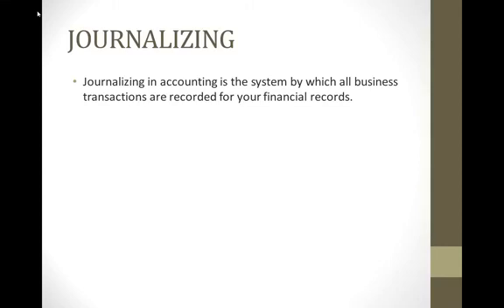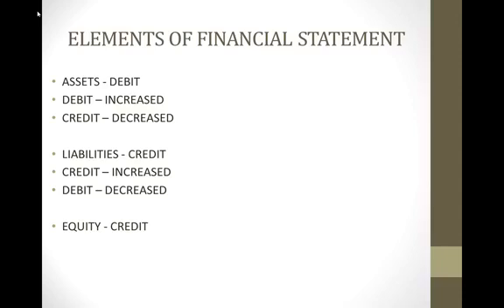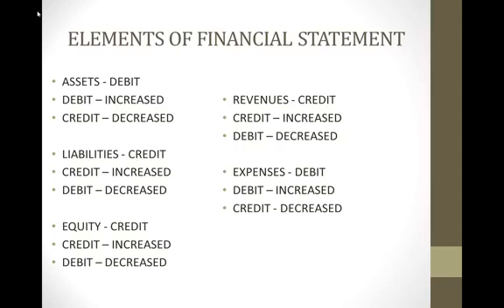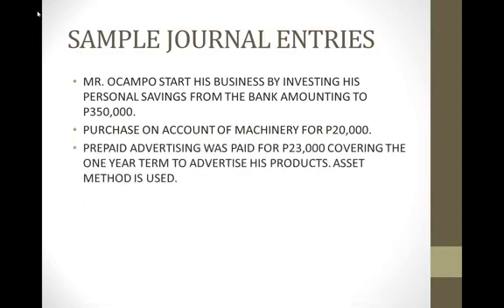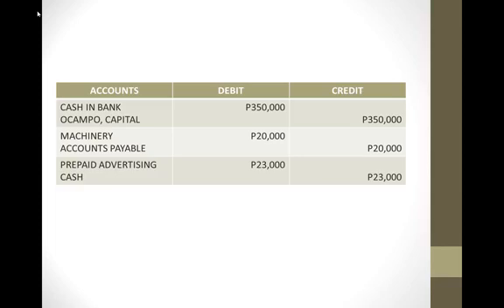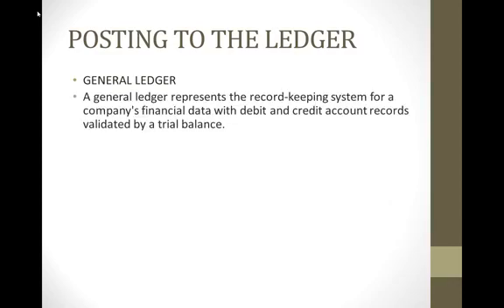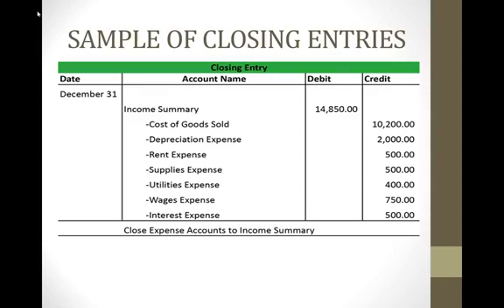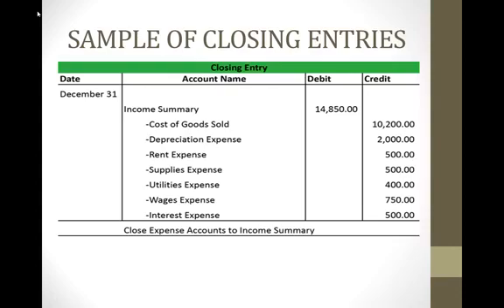JOURNALIZING, POSTING TO THE LEDGER AND CLOSING ENTRIES